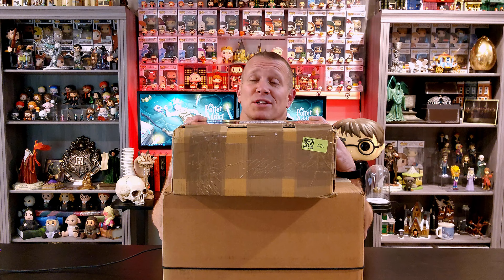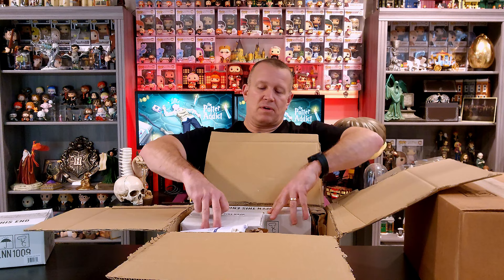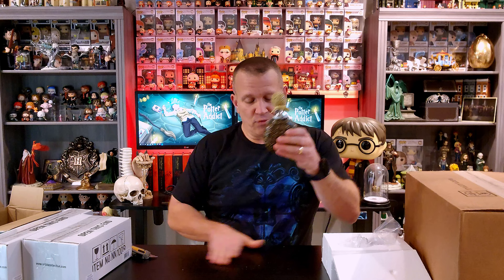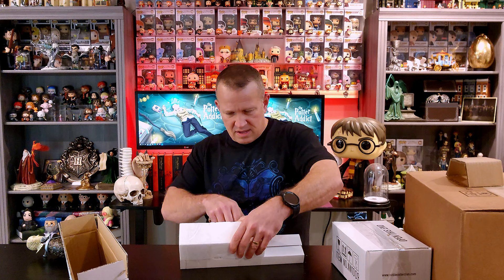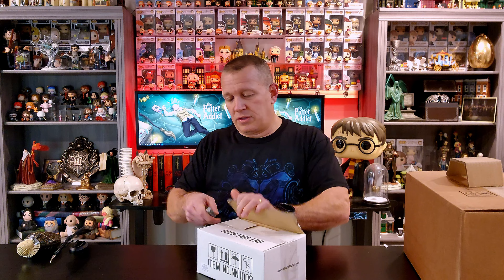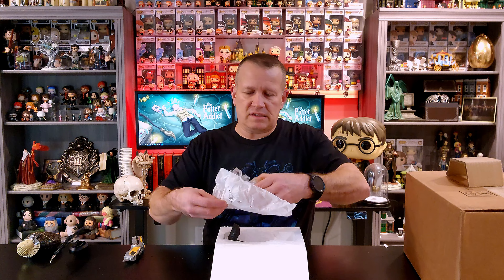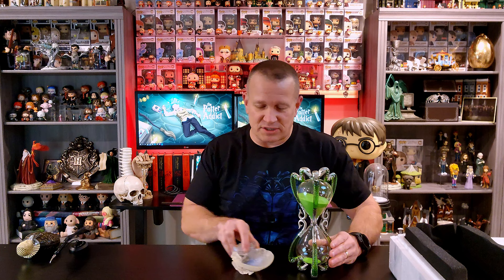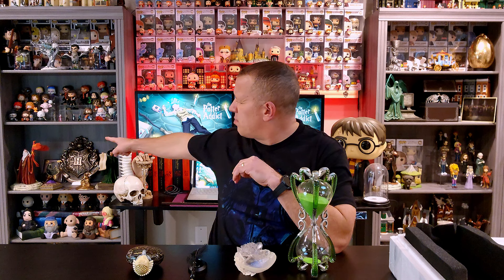The Noble Collection UK Haul: Harry Potter Replicas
In this video, I unbox and review Professor Umbridge's Quill, the Crystal Goblet, Mad-Eye Moody's Flask, and Slughorn's Hourglass.